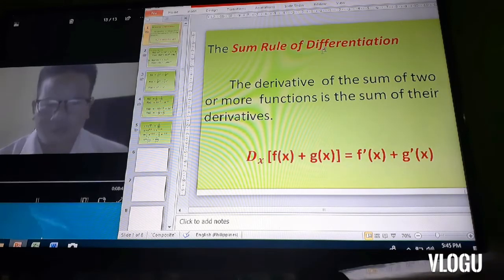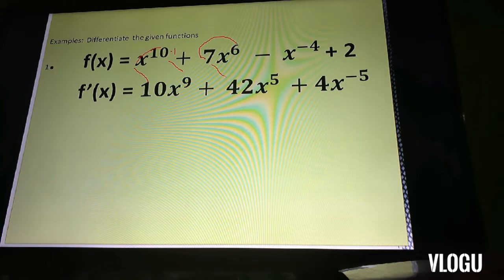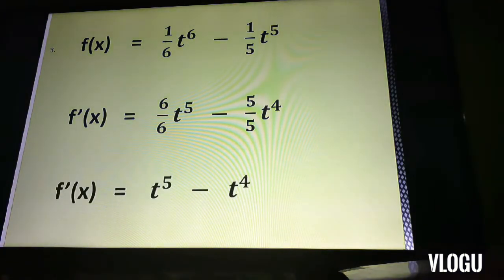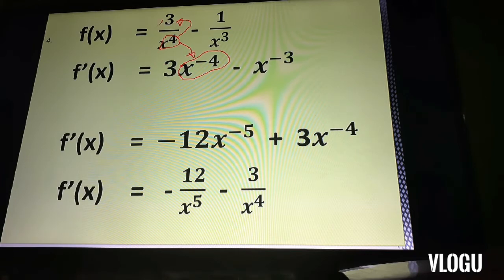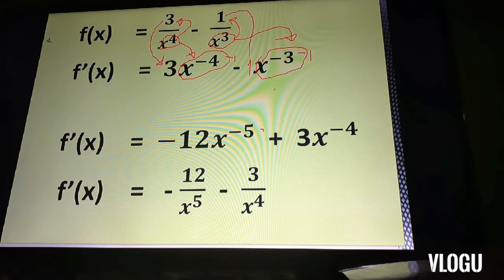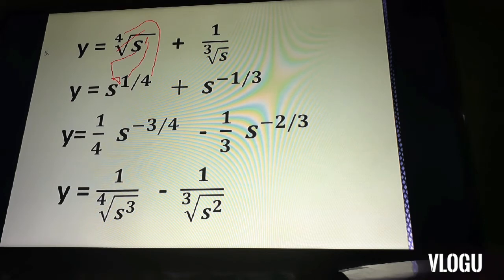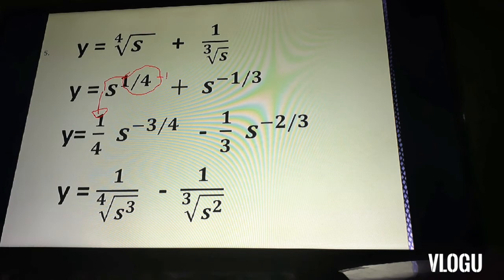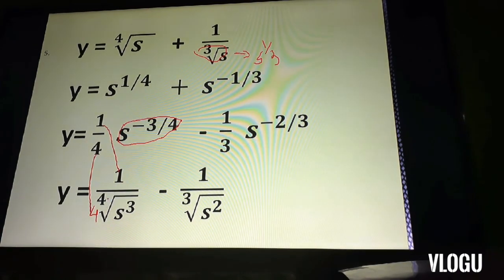The Sum Rule Differentiation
Part2Calculus